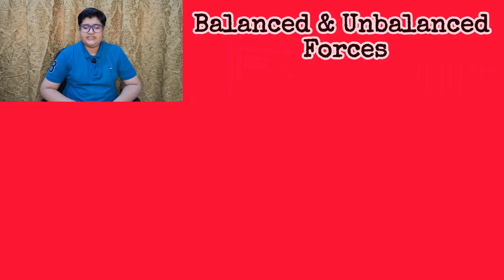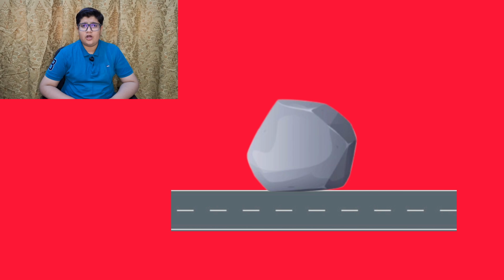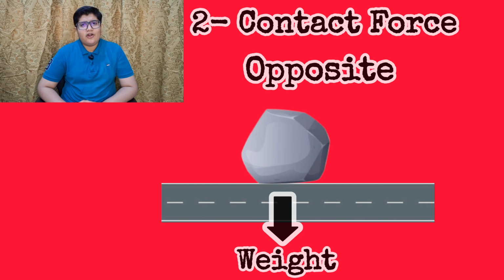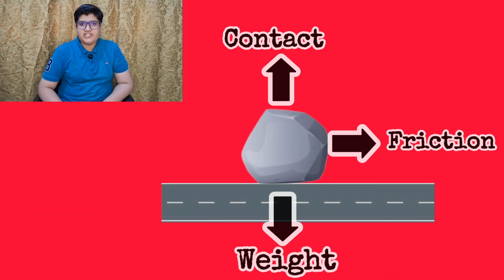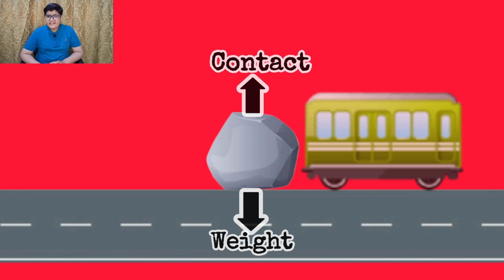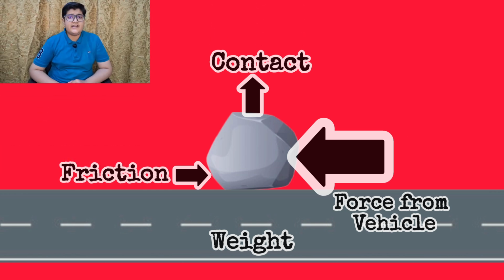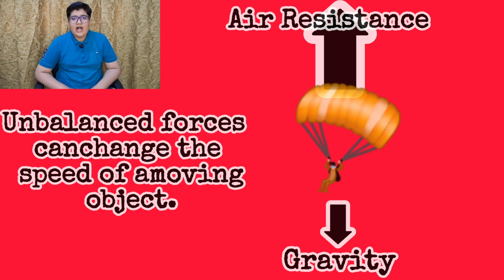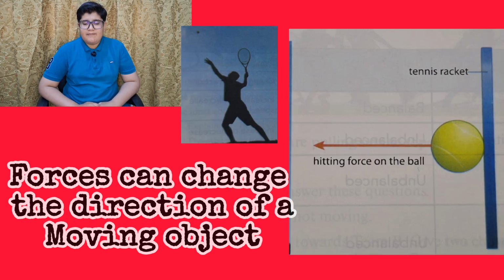“💥 Balanced vs Unbalanced Forces – Physics Made Easy!”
✨ Welcome to Md Hassnain# Youtube Educational Channel#
In this video explanation about the Concept of balanced and unbalanced with some example.
Forces are all around us, affecting the way objects move or stay still. In this video, we explain the concept of balanced and unbalanced forces in a simple and easy-to-understand way. Learn how balanced forces keep objects at rest or moving at a constant speed, while unbalanced forces cause objects to speed up, slow down, or change direction. With real-life examples and illustrations, discover how these forces impact our daily life and the world around us.